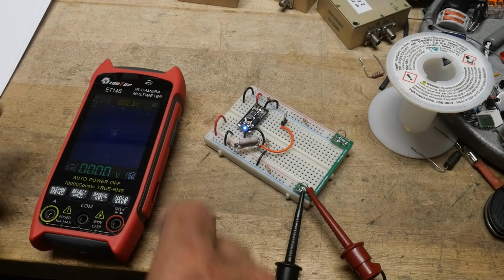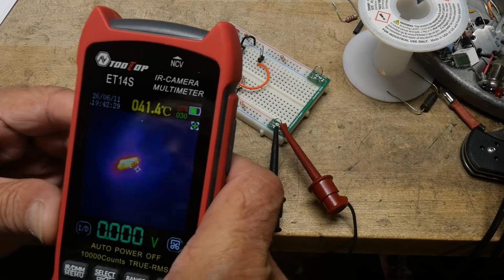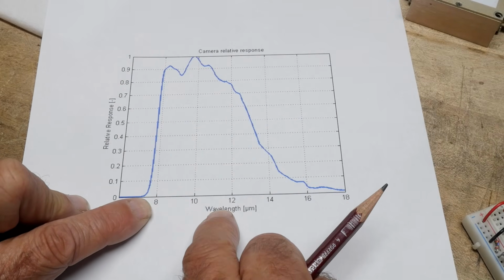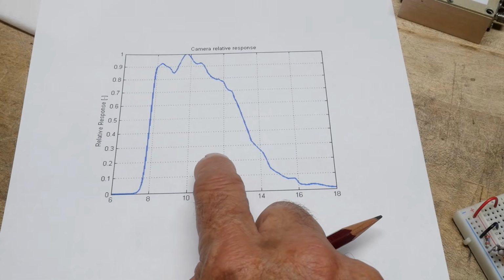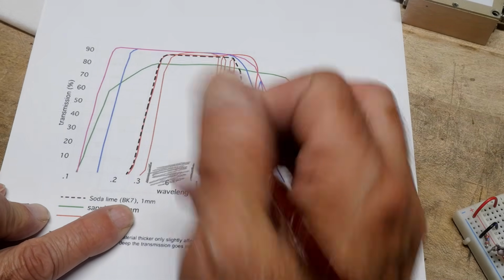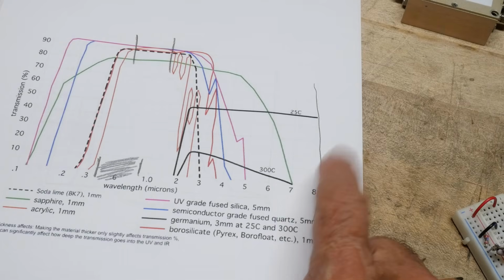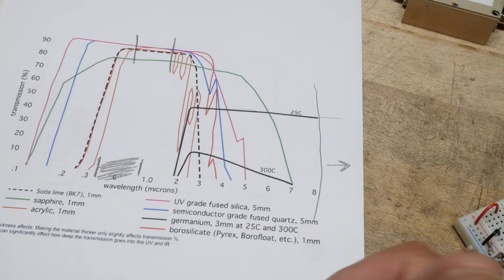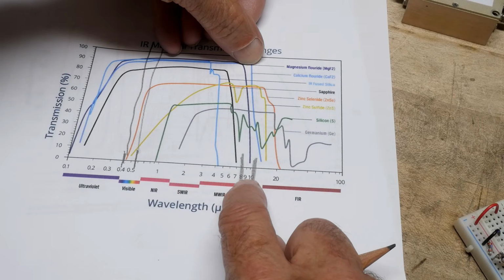#2629 Thermal Camera Lens Material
Episode 2629
after recording, it seems a type of chalcogenide glass can be used.